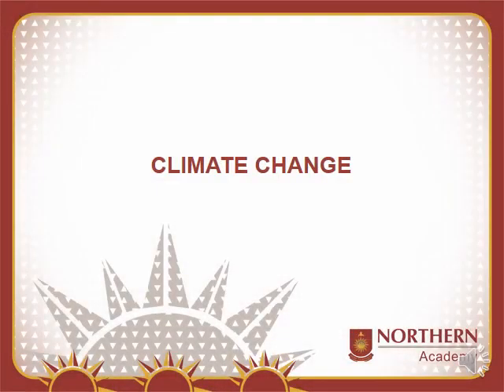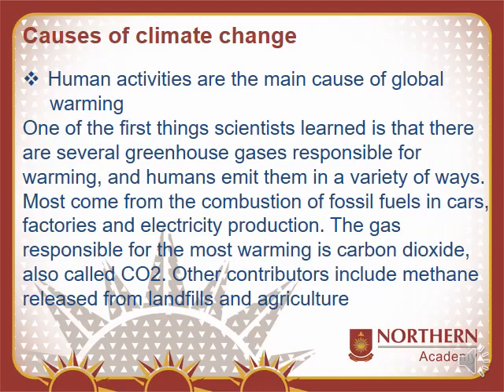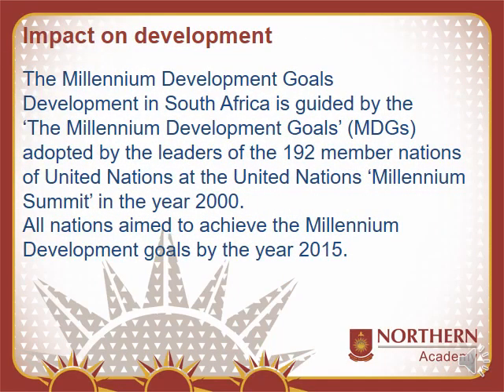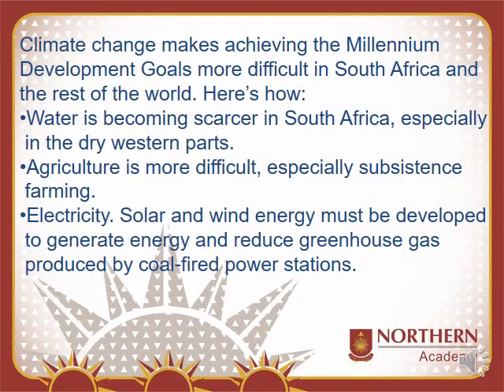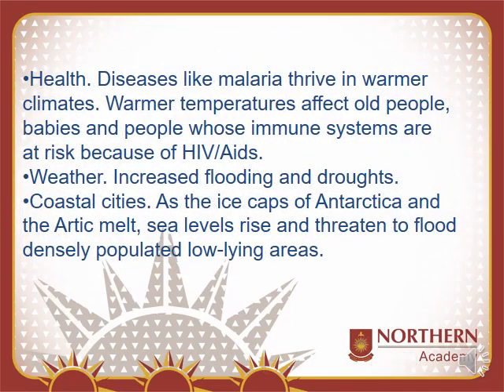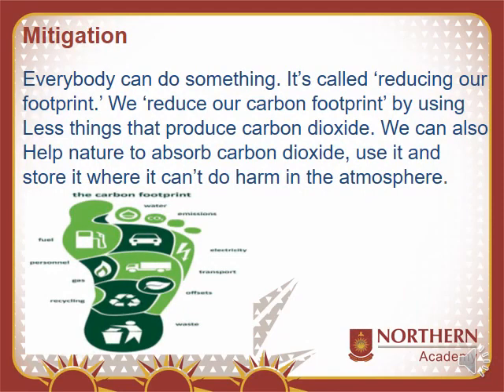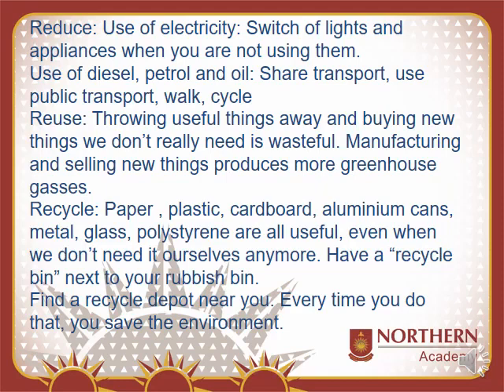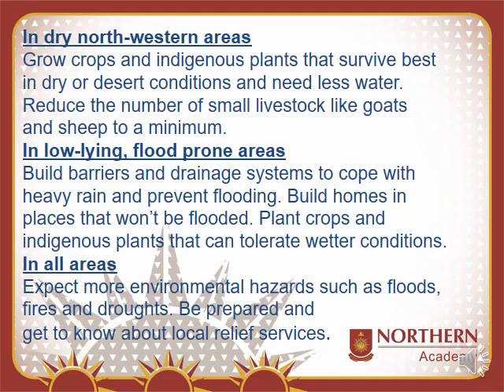Gr11 LO Climate Change